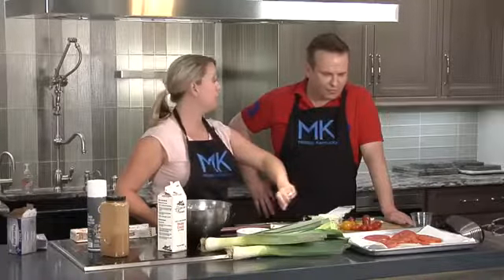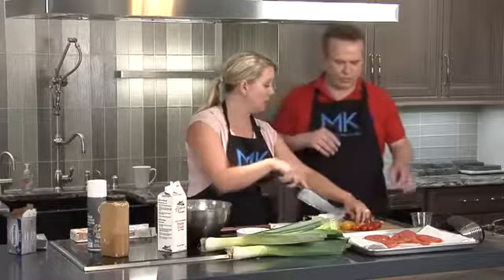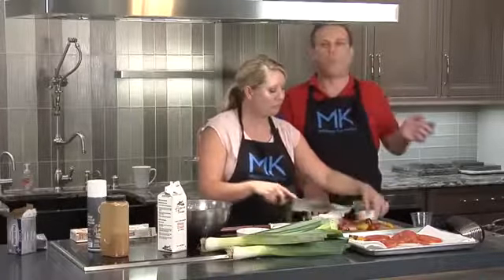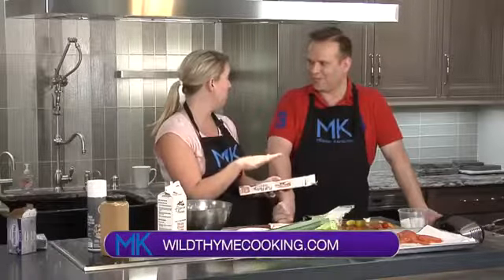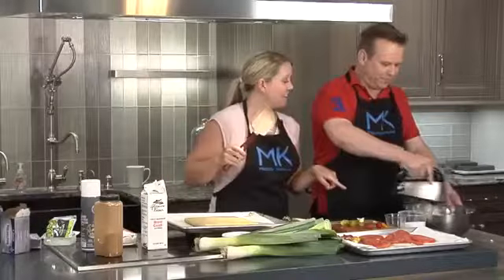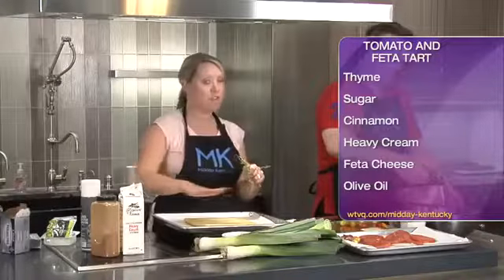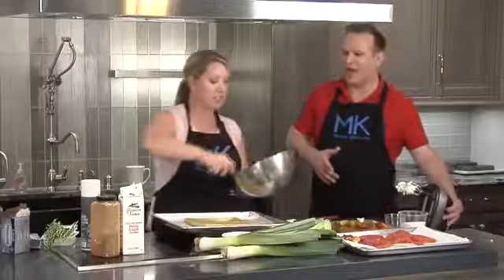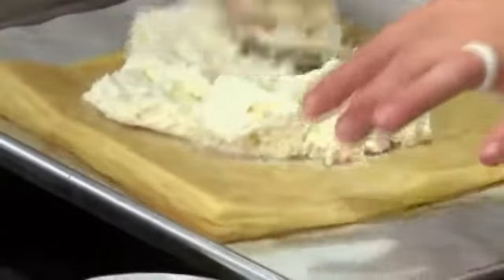Make a tasty Tomato and Feta Tart with Chef Allison Davis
Heirloom Tomato and Feta Tart
Let Salt Do the Work
The trick in this recipe is getting the tomatoes to drain enough so the tart does not collapse into a soggy mess. Just make sure to pat the tomato slices well — really well — on both sides, to absorb as much excess liquid as you possibly can without squashing or mashing them before they're added to the tart.
Beefsteaks, heirlooms, green, yellow, or striated, and hothouse tomatoes all work in this tart. Save the slightly mushy tomatoes for sauce. Since the tomatoes are raw, make sure to pick tomatoes that are ripe but still very firm.
Ingredients
Serves 4
• 2
large heirloom or beefsteak tomatoes (about 2 1/4 to 2 1/2 pounds total)
• 1 teaspoon
kosher salt
• Cooking spray
• 1 sheet
frozen puff pastry (about 12 ounces), thawed according to the package directions and refrigerated
• 1/2 cup
cream cheese (4 ounces)
• 2 cloves
garlic, peeled and grated (optional)
• Leaves of 4 sprigs fresh thyme, minced
• a pinch of sugar
• 1/2 teaspoon
coarsely ground black pepper
• 1/4 teaspoon
ground cinnamon (optional)
• 3/4 cup
heavy cream or plain yogurt if you like it tart
• 1/2 cup
crumbled feta cheese, drained
• 1 tablespoon
extra-virgin olive oil, preferably Greek
Line a large platter or two with 6 or 7 paper towels each. Slice the tomatoes into 1/2-inch-thick slices, place them on the paper towels, and sprinkle with the salt. Set aside.
Meanwhile, arrange a rack in the middle of the oven and heat to 425°F. Line 1 rimmed baking sheet with parchment paper or spray with cooking spray and set aside. Spray the underside of a second rimmed baking sheet with cooking spray and set aside, upside down.
While the tomatoes are draining, place the chilled puff pastry on the first baking sheet (lined on the inside with parchment or sprayed on the inside) and unfold it gently. Make sure to work quickly so the pastry stays cold. If at any time the dough feels soft, place in the freezer for 2 to 3 minutes until chilled again and firm. Thoroughly poke the dough evenly with the tip of a sharp small knife, about 48 times.
Completely cover the puff pastry with a sheet of parchment paper. Place the second prepared baking sheet (sprayed on the underside) on top of the parchment paper, spray-side down. Bake until the pastry turns a pale brown on the edges, 10 to 12 minutes.
Remove the top baking sheet. Bake until golden-brown and crisp on top, being careful not to overbake, 3 to 5 minutes more. Set the pastry aside to cool while you make the feta spread.
Place the cream cheese, garlic, oregano, thyme, pepper, sugar and cinnamon, if using, in a medium bowl. Using a handheld mixer, mix on medium speed until combined. Add the cream and mix until fluffy, about 2 minutes. Add the feta and mix until creamy, 2 to 3 minutes. Spread this mixture evenly on the tart crust.
Gently pat the tomatoes well with dry paper towels. Top the cheese mixture with the tomatoes salted-side down, arranging them in a single layer. The pastry will deflate somewhat. Drizzle over oil. Cut into pieces and devour!